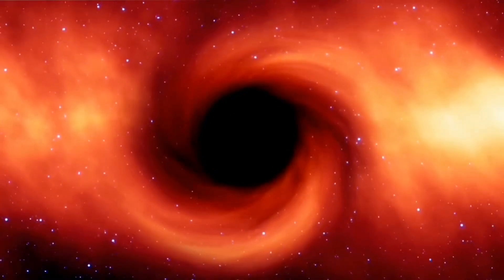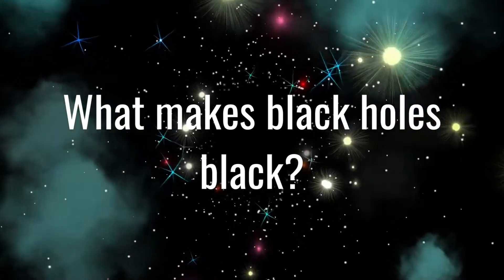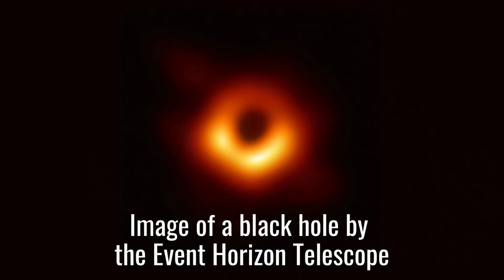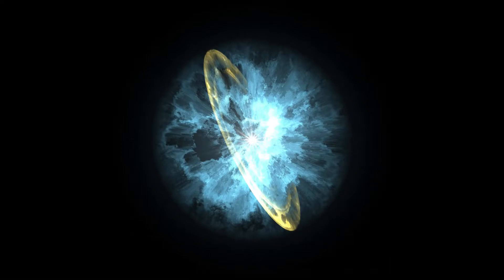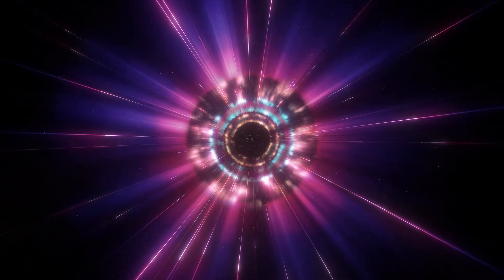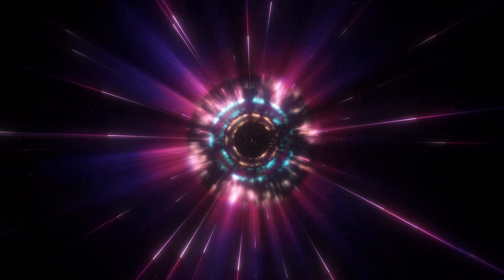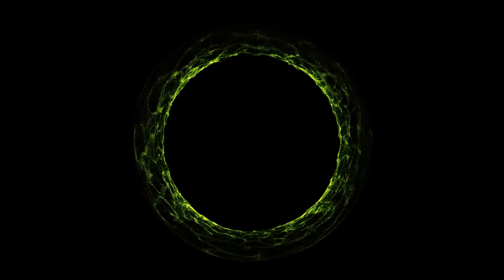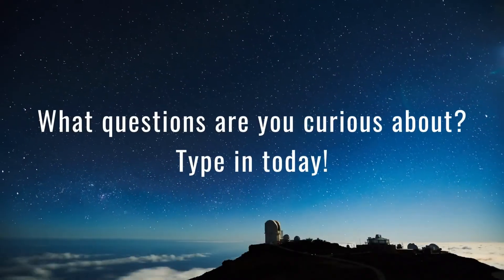Jigyasa5: What makes black holes black?🤔 Black holes explained in easy words!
Black holes are one of the most weird objects that humanity has come across. Their structure, working and even mere existence has questioned our beloved laws of physics. But what makes a black hole black?
Let's find out in this episode of Jigyasa!